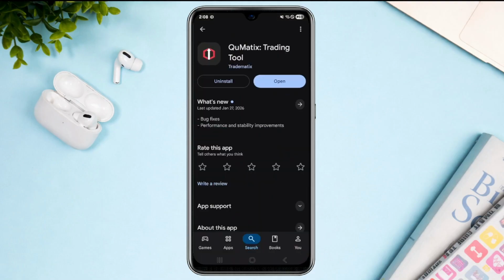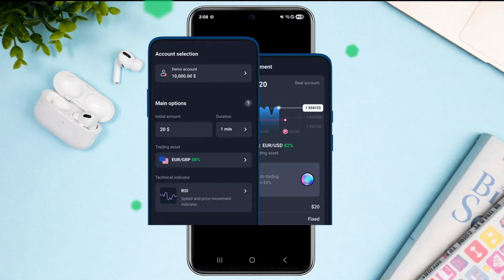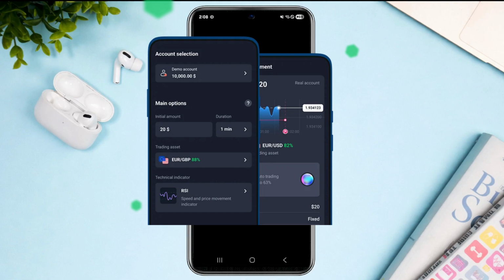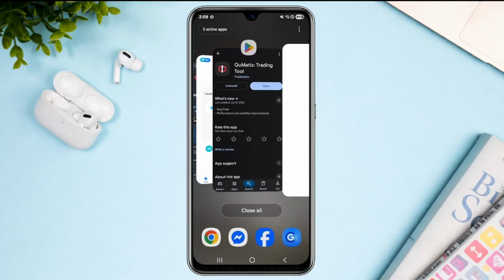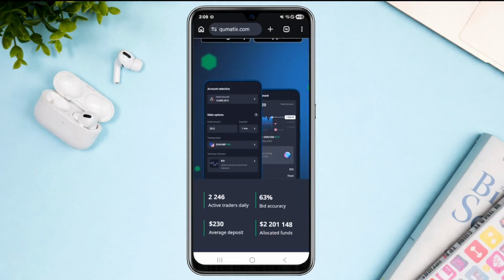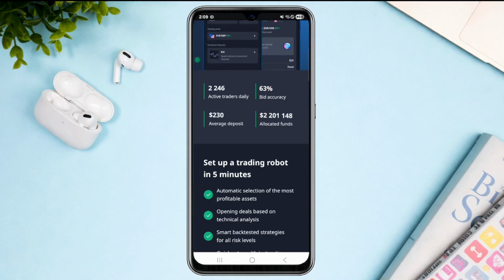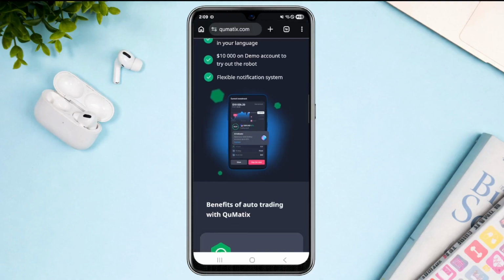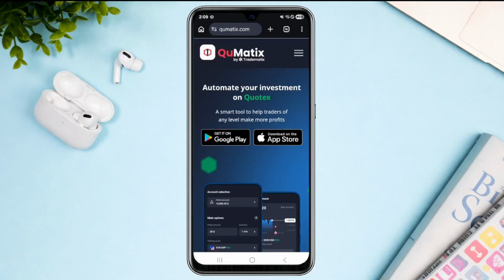HOW TO USE QUMATIX APP I QUMATIX TRADING BOT TUTORIAL (2026)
In this video I am going to show you how to use Qumatix app and set up the Qumatix trading bot step by step. Learn how Qumatix works for automated trading and how to maximize your crypto trading strategy. This Qumatix tutorial covers features tips and beginner guidance. Perfect for anyone looking to understand Qumatix trading bot easily.